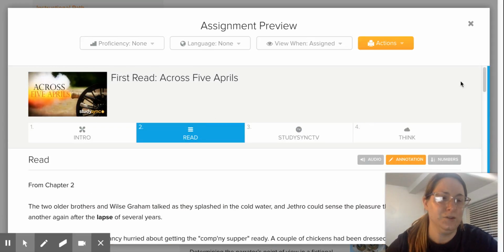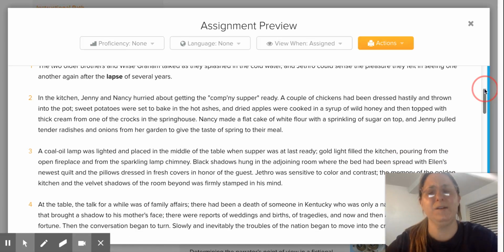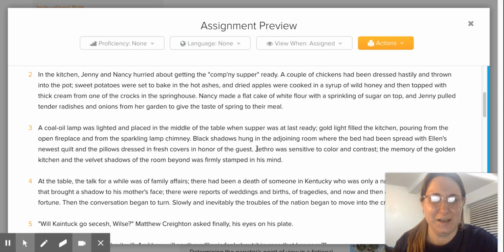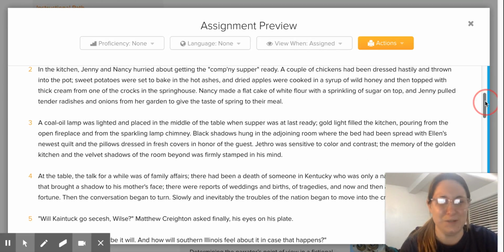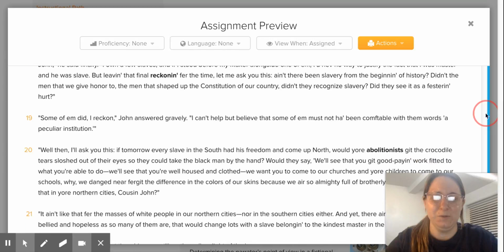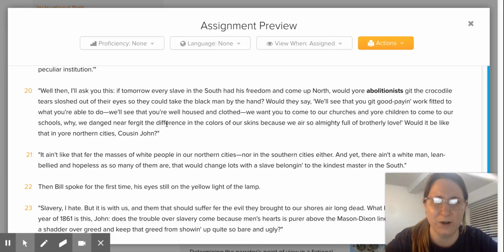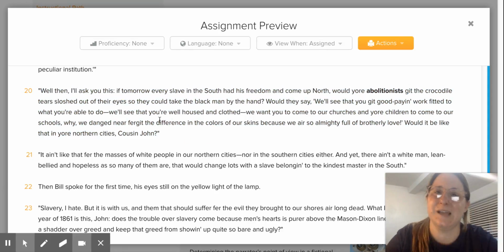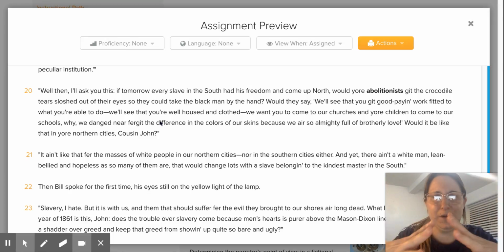StudySync - Instructional Path - The Civil War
Across Five Aprils: First Read Review